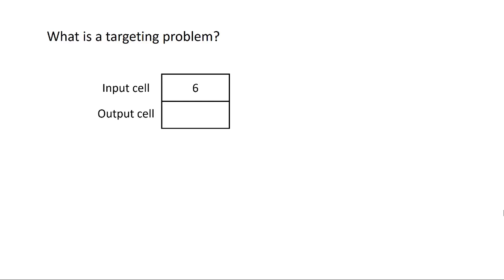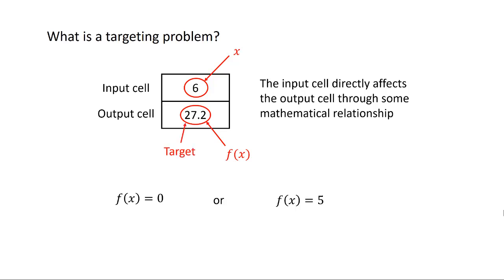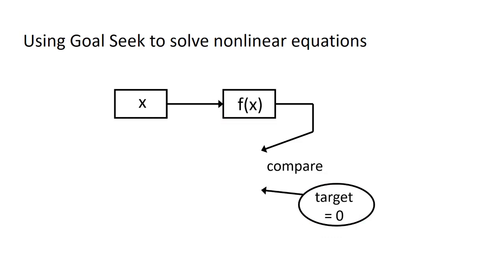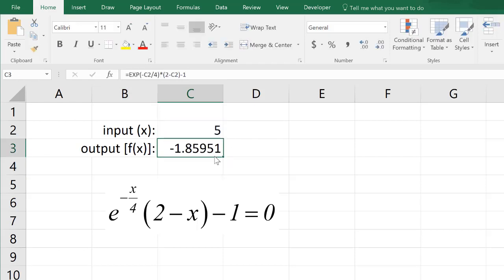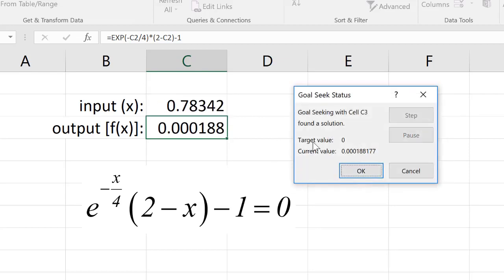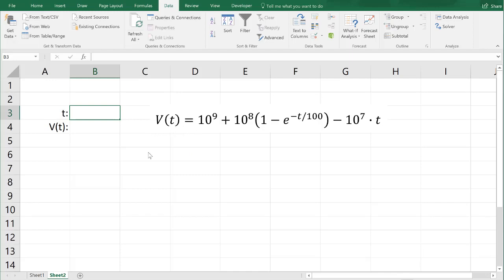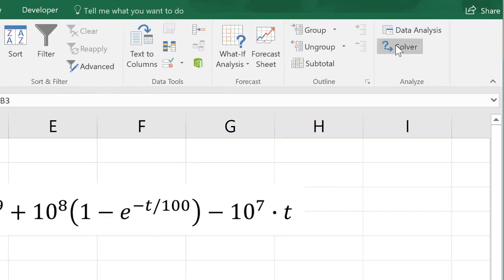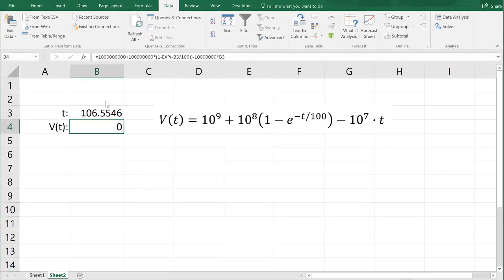How to use the Goal Seek and Solver tools to solve targeting problems - Excel/VBA for Creative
Link to this course:
How to use the Goal Seek and Solver tools to solve targeting problems - Excel/VBA for Creative Problem Solving, Part 1
Excel/VBA for Creative Problem Solving Specialization
Excel/VBA for Creative Problem Solving, Part 1 is aimed at learners who are seeking to augment, expand, optimize, and increase the efficiency of their Excel spreadsheet skills by tapping into the powerful programming, automation, and customization capabilities available with Visual Basic for Applications (VBA).

This course is the first part of a three-part series and Specialization that focuses on the application of computing techniques in Excel/VBA to solve problems.  In this course (Part 1), you will: 1) create macros to automate procedures in Excel; 2) define your own user-defined functions; 3) create basic subroutines to interface with the user; 4) learn the basic programming structures in VBA; and 5) automate Excel’s Goal Seek and Solver tools and use numerical techniques to create “live solutions” to solve targeting and optimization problems.

New to computer programming?  The extremely intuitive and visual nature of VBA lends itself nicely to teaching and learning - what a fun way to learn to code!  No prior knowledge in programming nor advanced math skills are necessary yet seasoned programmers will pick up new and creative spreadsheet problem solving strategies.

After you have learned the basics of VBA, each module will introduce foundational and broad problems inspired by situations that you might encounter in the real world.  To pass each module, you'll need to pass a mastery quiz and complete a problem solving assignment.  This course is unique in that the weekly assignments are completed in-application (i.e., on your own computer in Excel), providing you with valuable hands-on training.
Microsoft Excel Vba, Computer Programming, Problem Solving, Debugging
Very good course with clear examples throughout to help you develop. The online format of the course is great as it allows you to pause and work through the activities presented at your own speed.,I'm not one to write reviews - this course is fantastic and a game changer. Prof Nuttelman is a very engaging speaker and makes what could seem a very dry topic come across as interesting, fascin
Week 5 is OPTIONAL!  Those who complete the Week 5 assessments (Quiz 5 and Assignment 5) will earn an Honors designation on their Course Certificate (see the first reading WEEK 5 IS OPTIONAL below).  Week 5 delves into some important numerical techniques that can be used in Excel without the use of VBA.  You will also explore ways in which the targeting tools in Excel (Goal Seek and Solver tools) can be automated in VBA.  Finally, you'll explore some exciting live solution methods that have distinct advantages, especially for case studies where you have multiple scenarios that must be solved.  Week 5 represents the most math-heavy module of either part of Excel/VBA for Creative Problem Solving but will provide you with some extremely useful tools that you can implement in solving a variety of real world problems.  Even if you choose to skip/forego Week 5, you can always use this material as reference in the future!